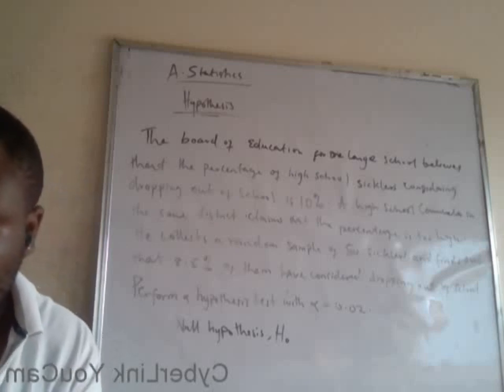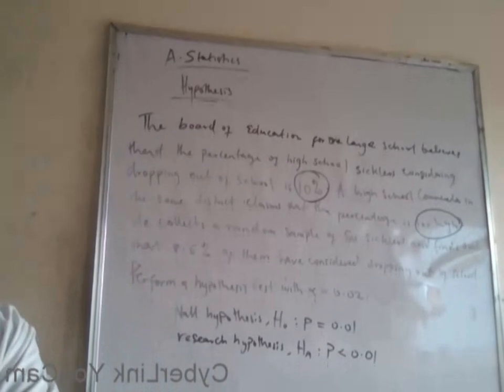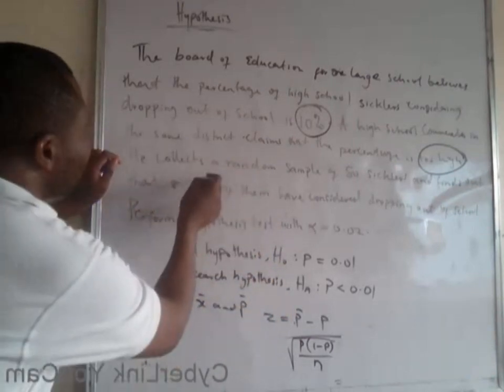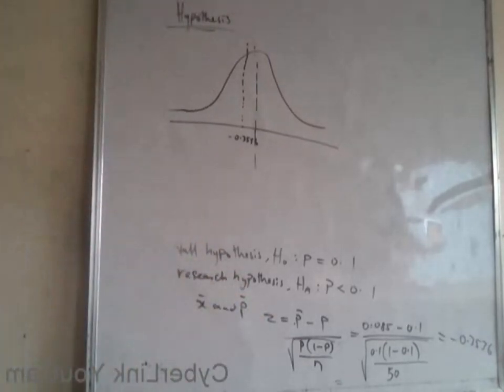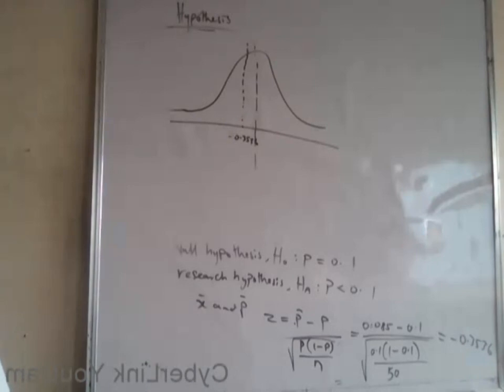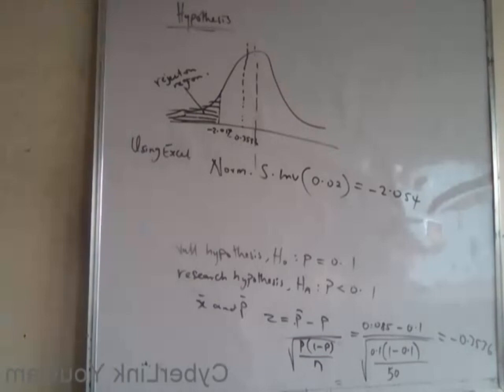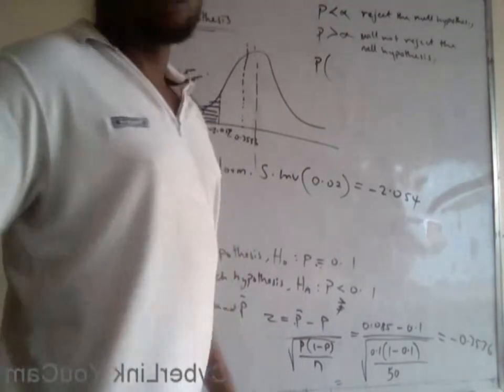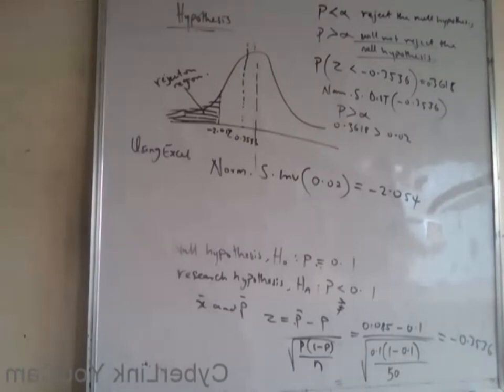April 12, 2025